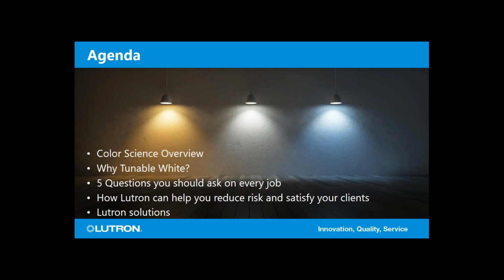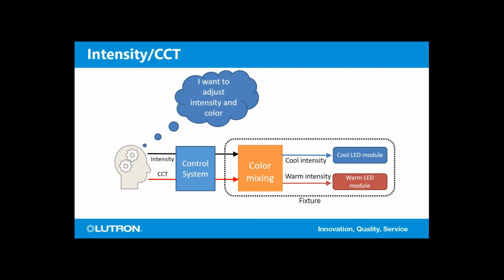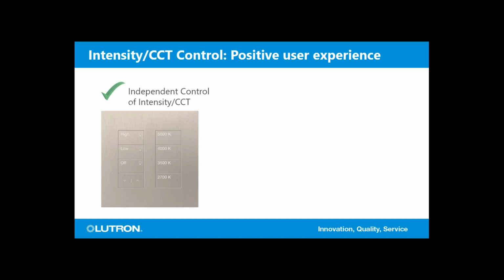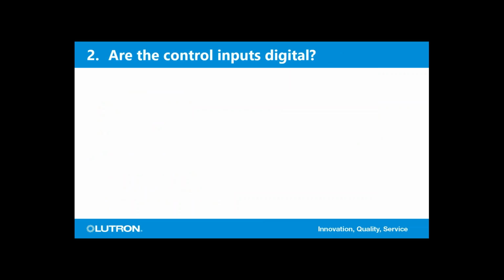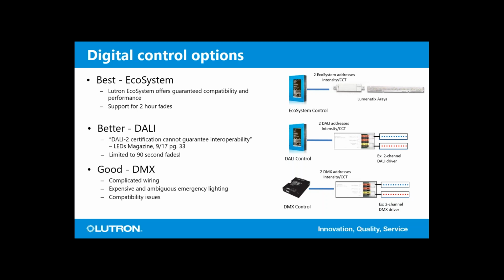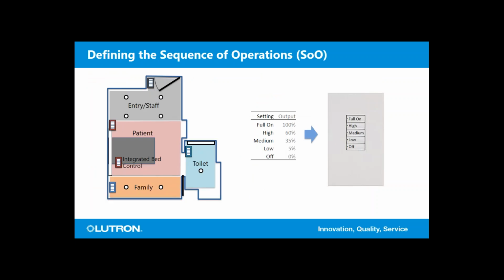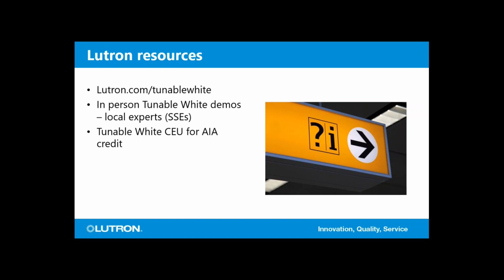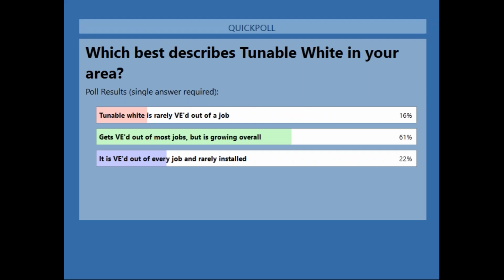Tunable White -- Minimize Risk and Satisfy Your Client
An emerging trend in wellness-oriented building design, tunable white control allows you to adjust color temperature and intensity to best suit the occupants in the space. Learn about Tunable White applications, fixtures available in the market and how those interact with the control systems. The webinar will provide recommendations for the types of Tunable White fixtures to specify, and how Lutron can help.